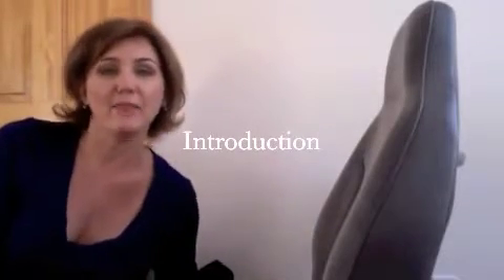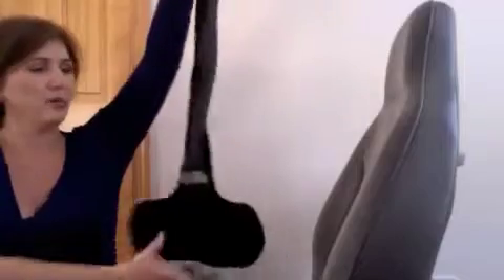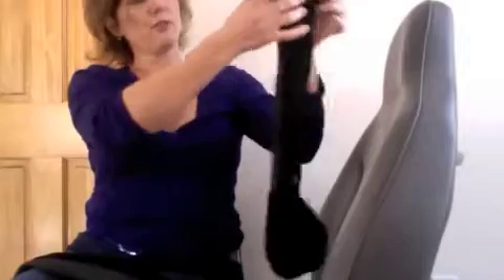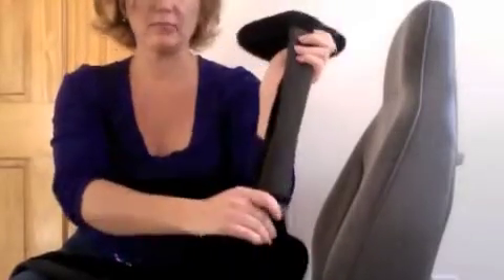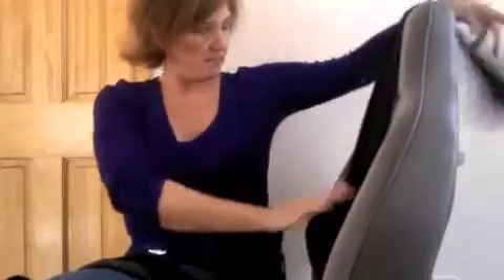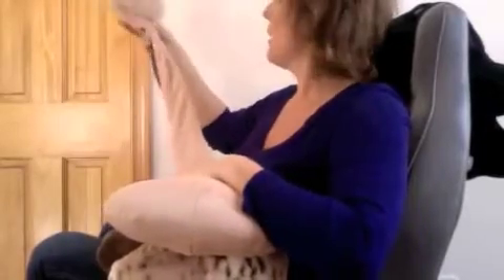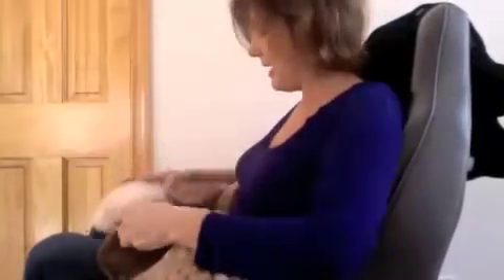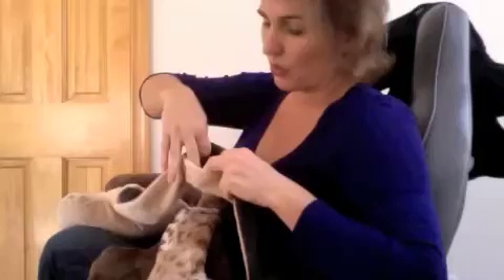How to use adjustable headrest and backrest on any seat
Learn basics about how to use the Headbone® and Backbone™ adjustable pillows from inventor Victoria Closson.